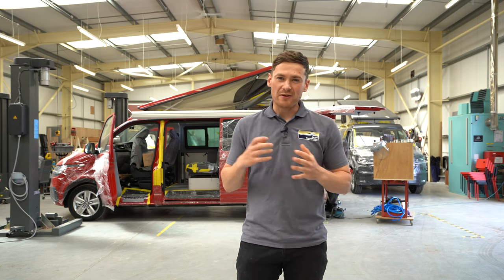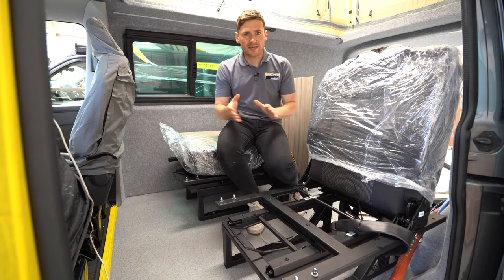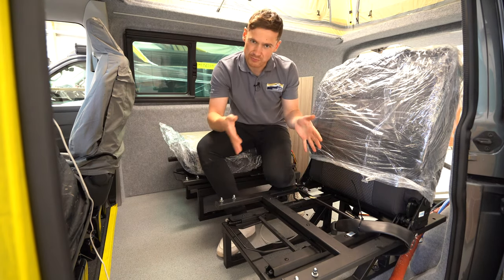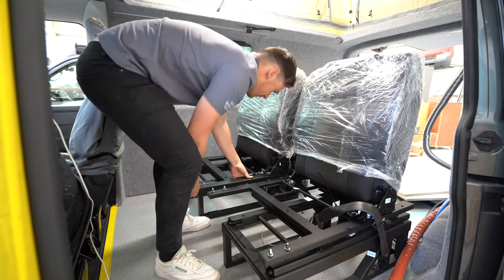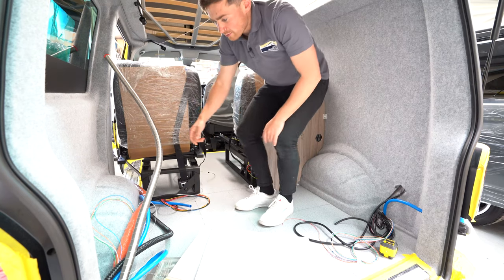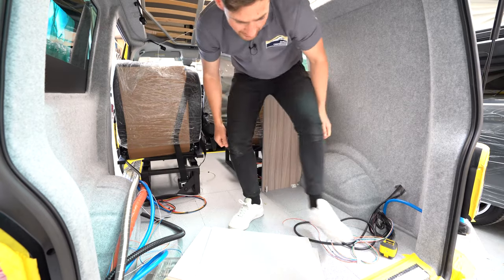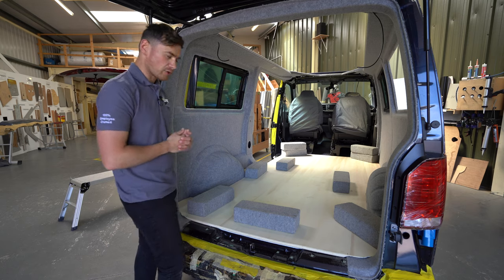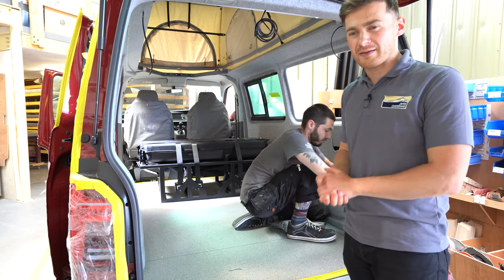What campervans are we building this week?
Jerba Campervans is an official Volkswagen registered vehicle bodybuilder for the Transporter T6.1, focusing on the highest in quality, safety, and customer service.

Based in North Berwick Scotland we offer six different T6.1 conversion layouts and also fit our own Ventile canvas elevating roof to any T5, T6 or T6.1 transporters. Three of our layouts are available for hire.

Our favourite campervan accessories
Campervan Cookbook
England & Wales Roadtrips
The Campervan Bible

The Kit Mentioned
Webasto Airtop
Cheaper Heater

Kit we use
Main Camera
Lens 1
Lens 2